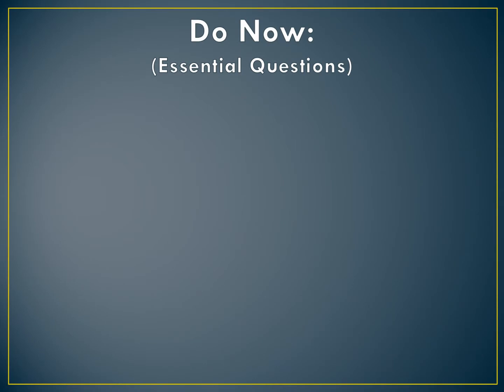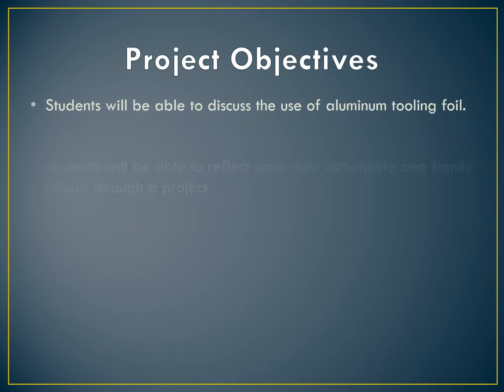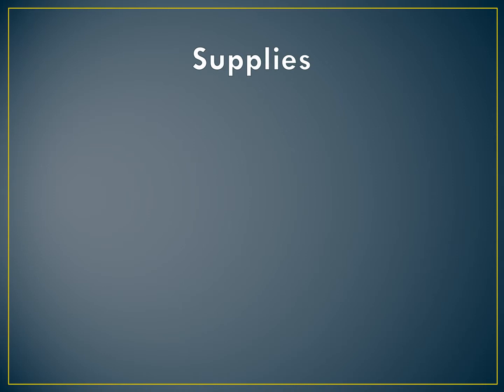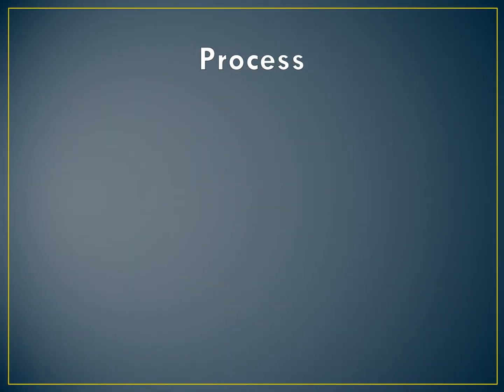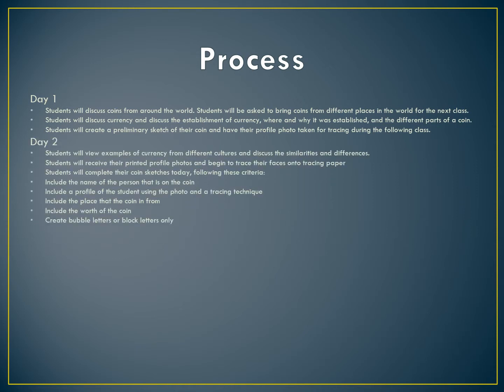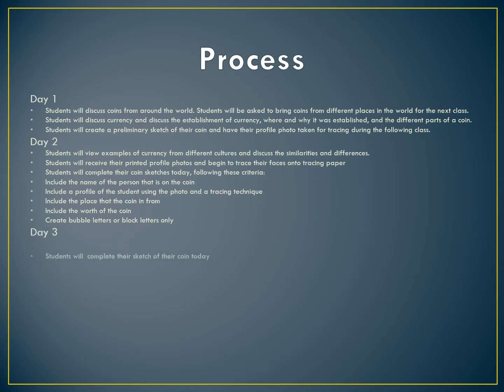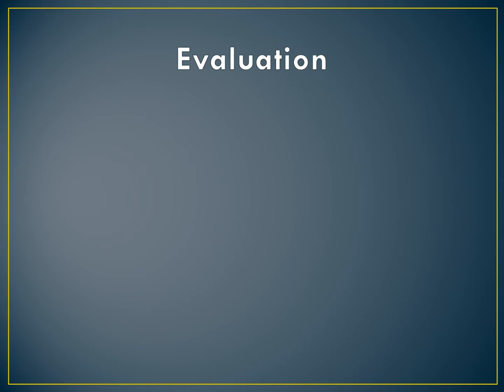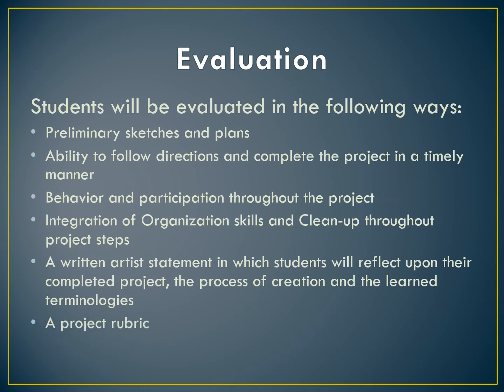Self Portrait Coin (Power Point Video)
This video is a lesson proposal for art educators who are currently teaching 8th grade art classes. This is an enriching lesson and if you would like to add a new and exciting project to your art curriculum, I suggest to watch this video and learn about self portraiture, cultural and self awareness, and the fascinating art of coins!